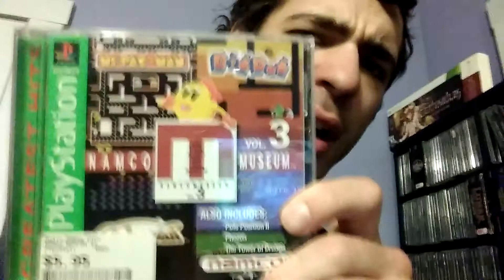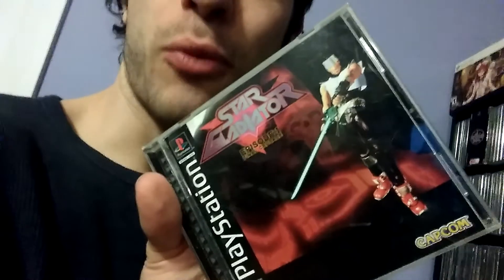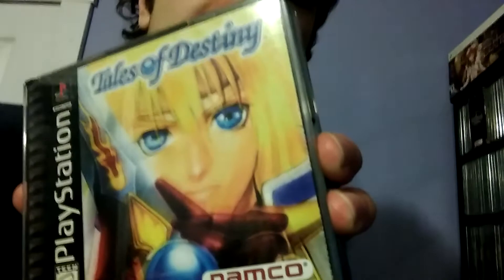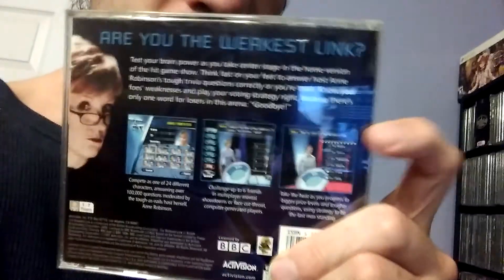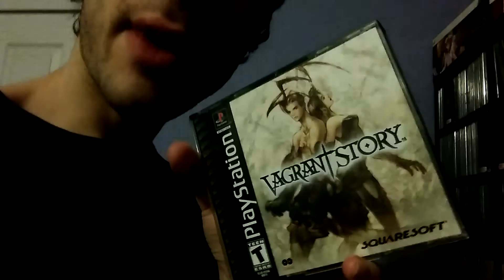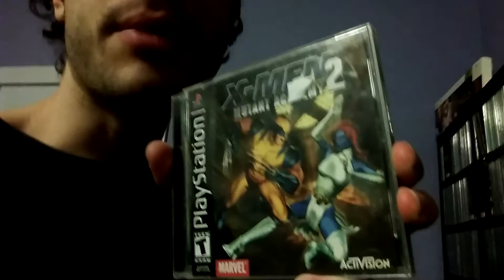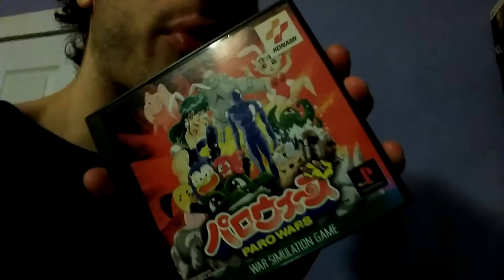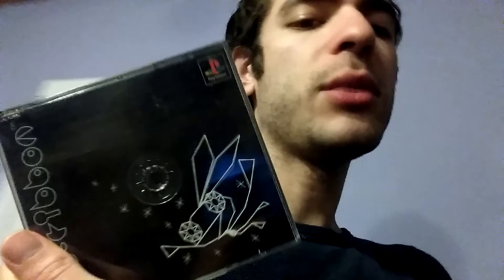Sam's Collection, Episode 16: PlayStation 1 (part 3)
Finishing up with PS1, including some Japanese games!